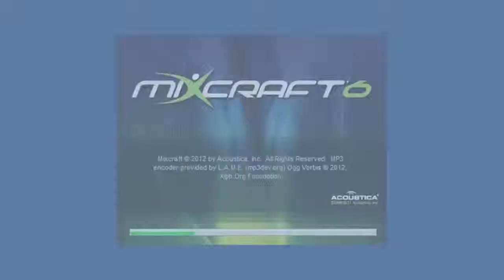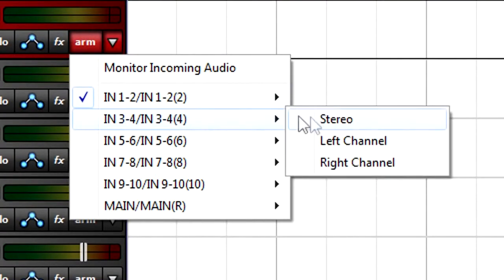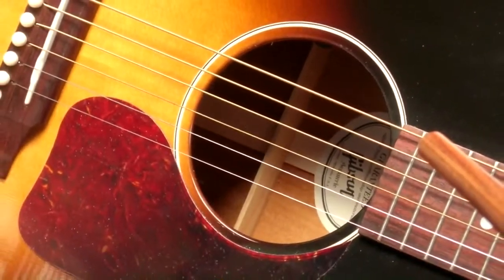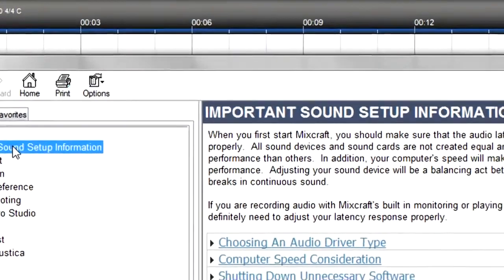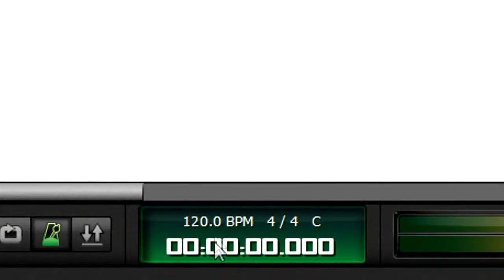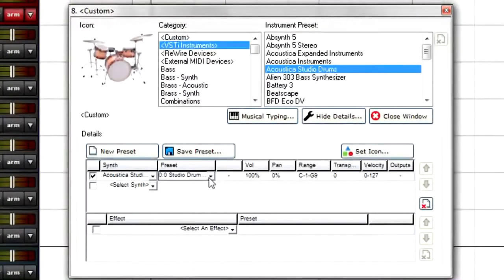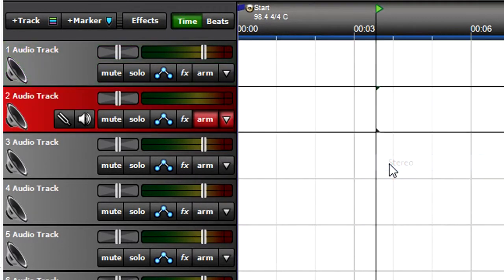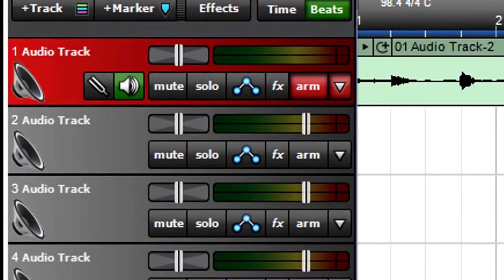Acoustica Mixcraft 6 - Audio Recording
- Look how easy it is to record audio using Mixcraft 6. Fantastic price for the very easy to use music software.